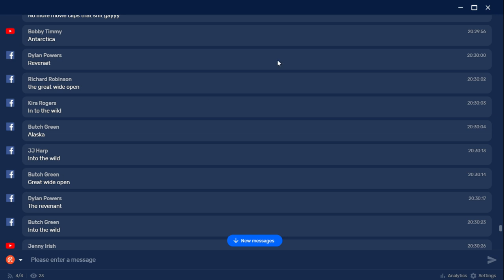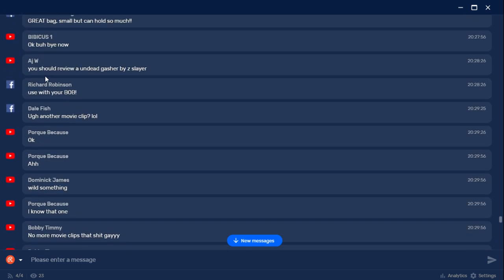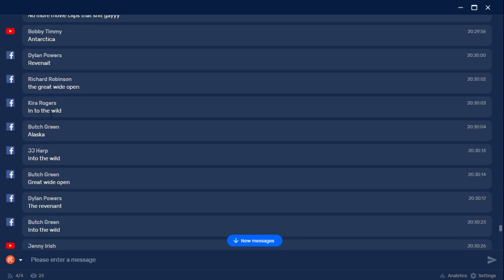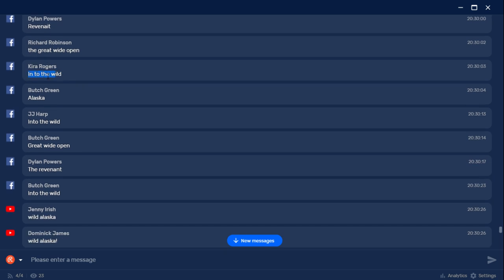Chemical Free?? The Atomic Bear Show: Episode 10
In this episode, Matt and Jeff talk about chemical products that you need to think about stocking for mid-term survival

Sit back, relax and enjoy the show!